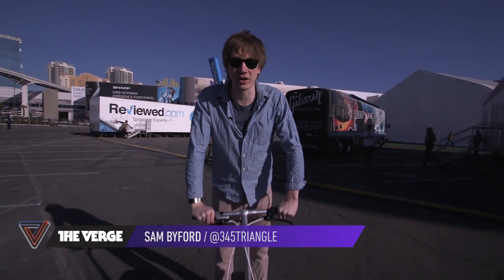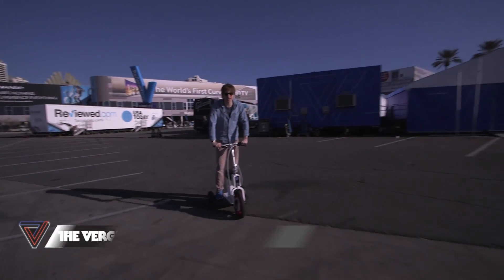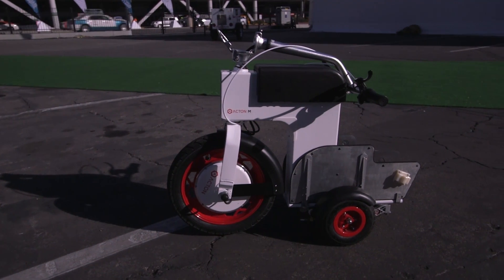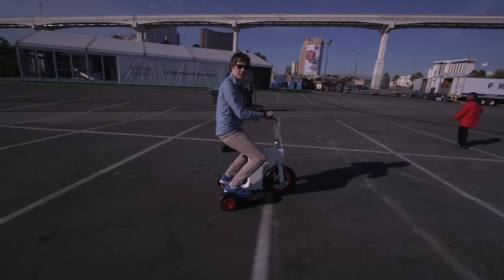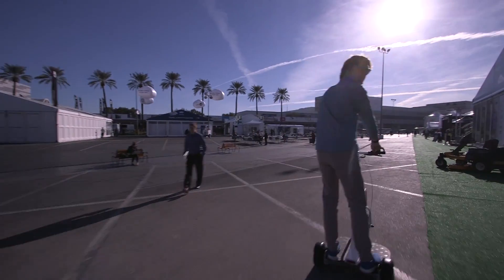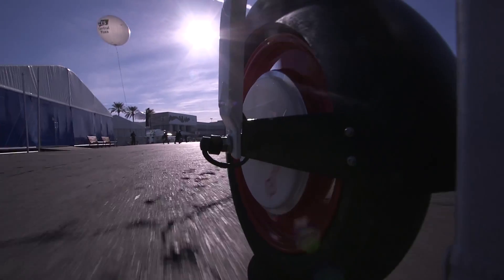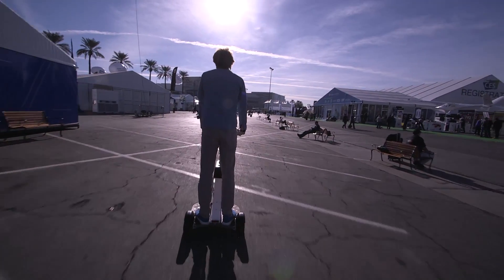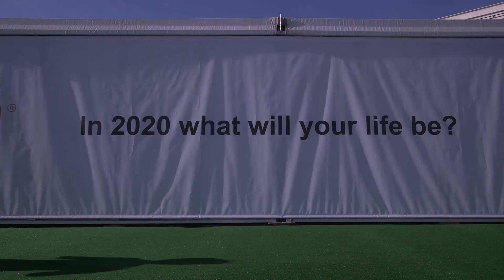Acton M Mobility Scooter hands-on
I ride around on the Acton M Mobility Scooter, an electric vehicle that folds from a scooter into a Segway.

More from The Verge